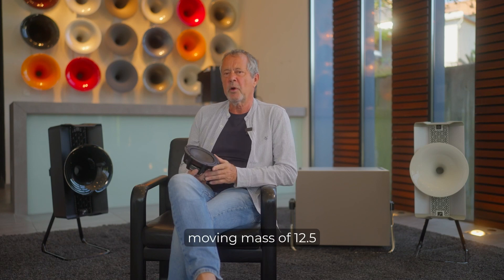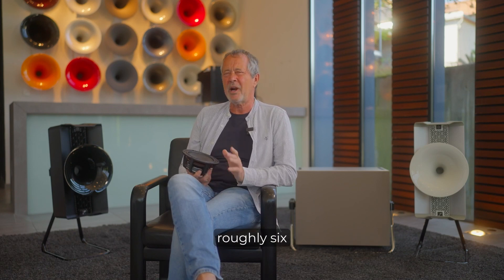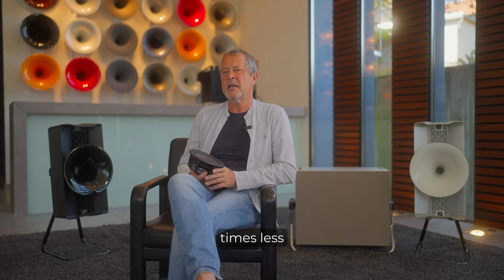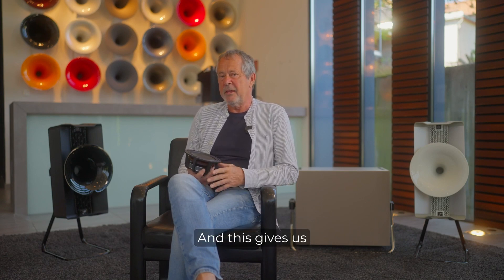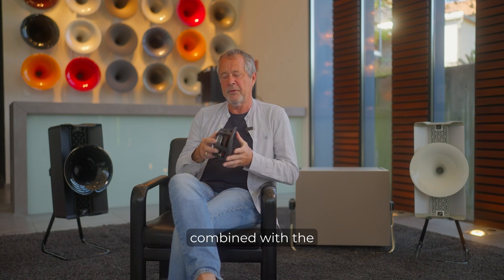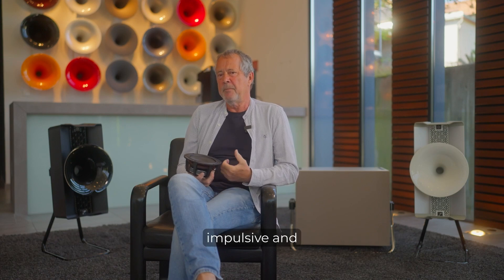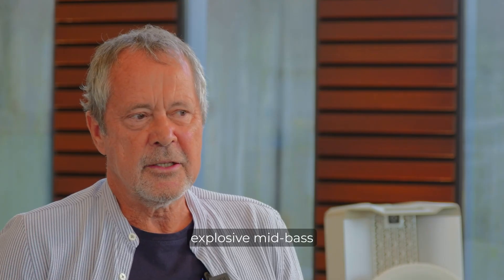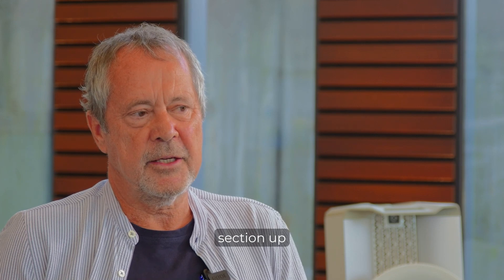Colibri - Midrange driver (Pt. 6)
In this informative video, we explain the technical intricacies of the Colibri C2's midrange driver, from its construction to the sonic benefits of this driver. Find out how technology and sound come together in perfect harmony.

Colibri: Your Sound. Your Life.